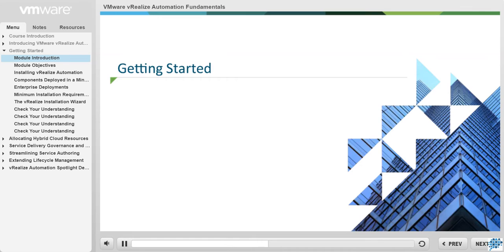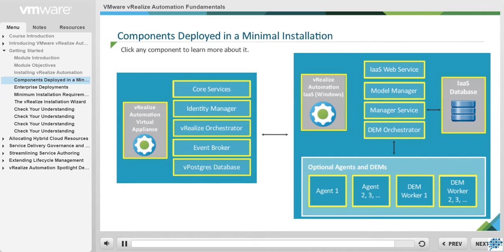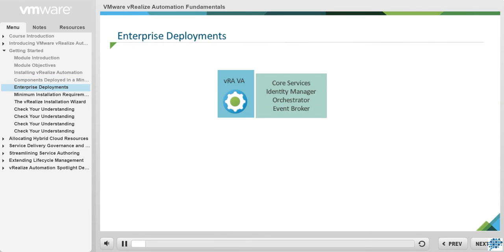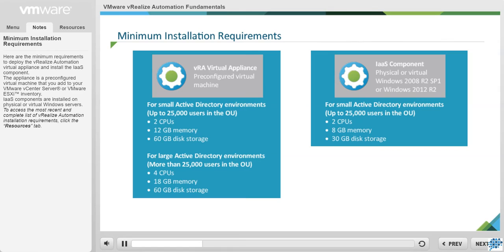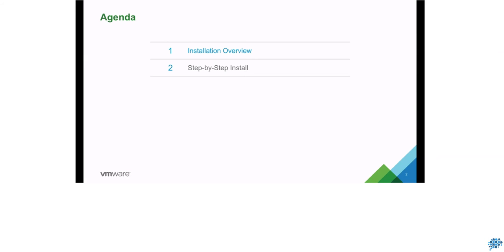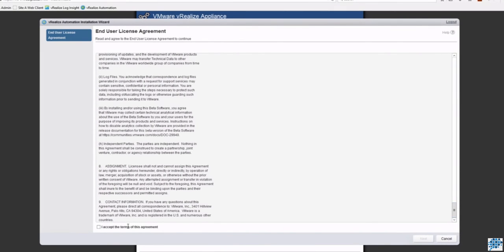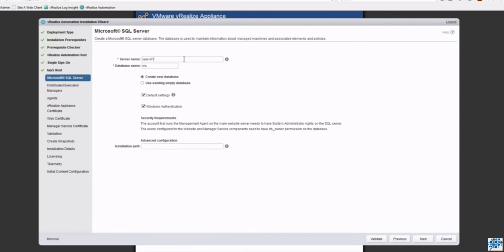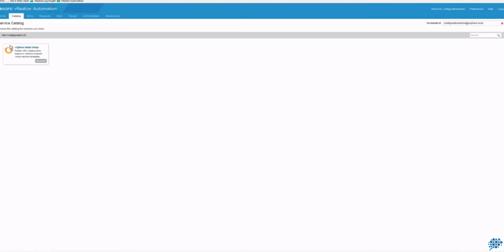2 vRealize Automation Install vRealize